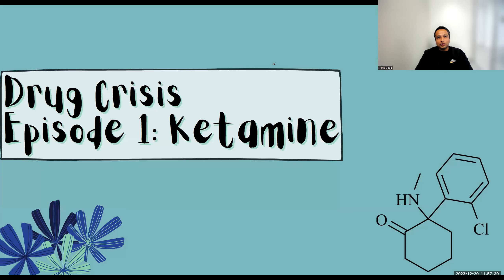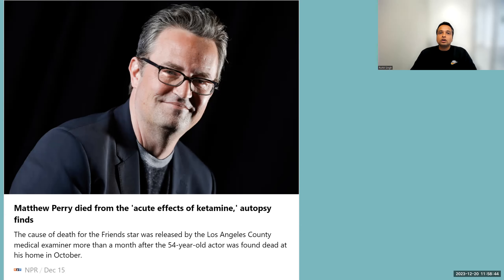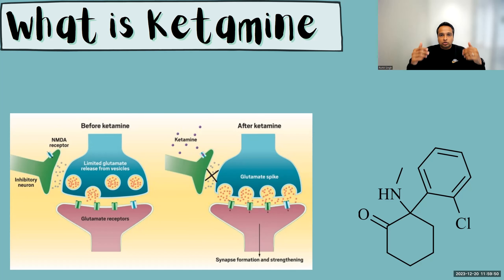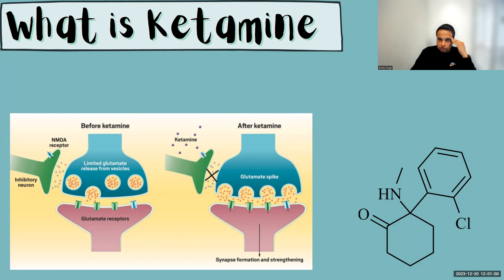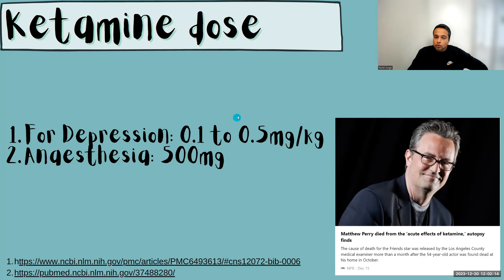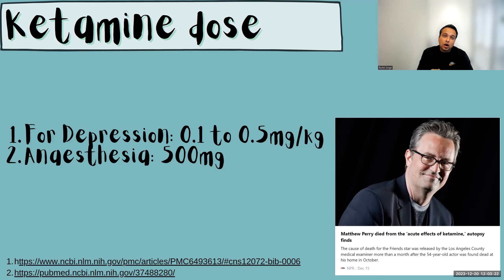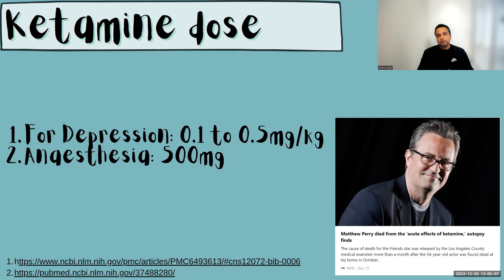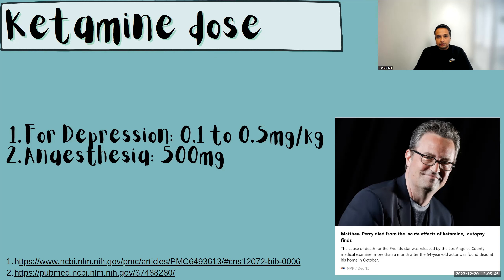Ketamine: Its USE and ABUSE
In the Episode 1 of my Drug Crisis series, I talk about ketamine, whose abuse led to death of a popular 'FRIENDS' character Mr. Matthew Perry.